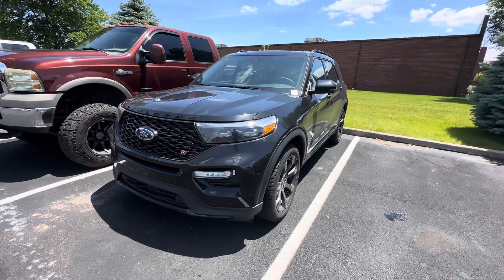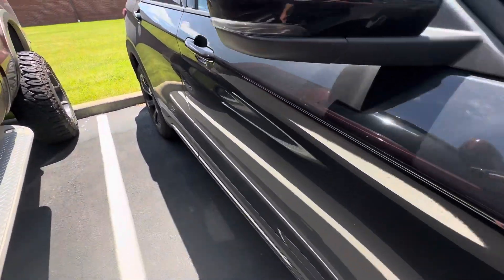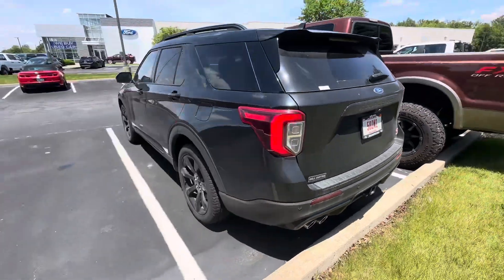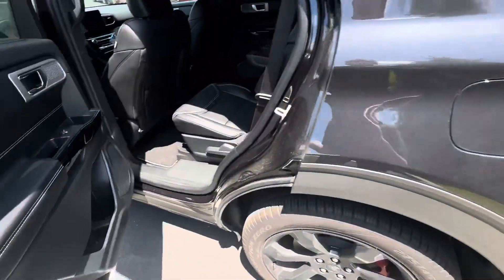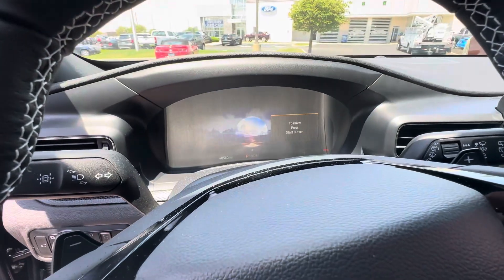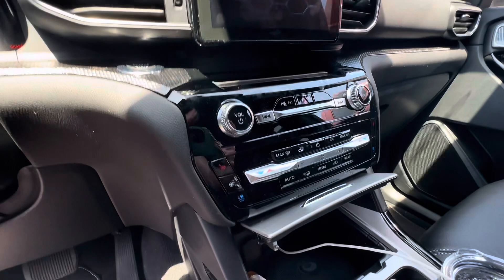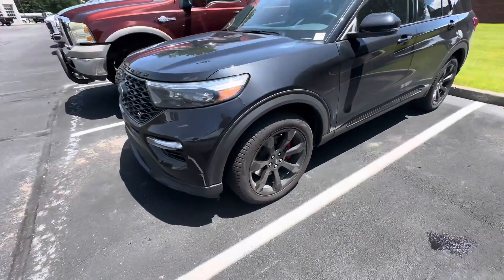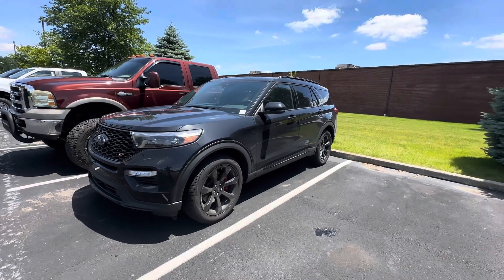2024 Ford Explorer ST